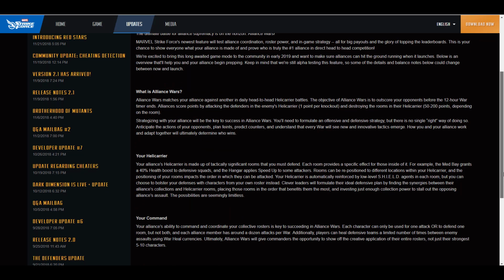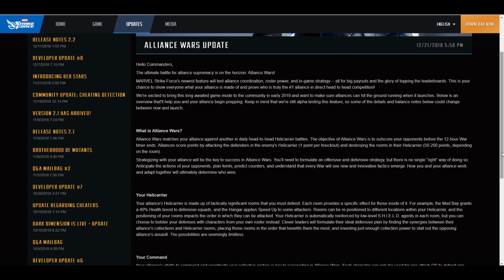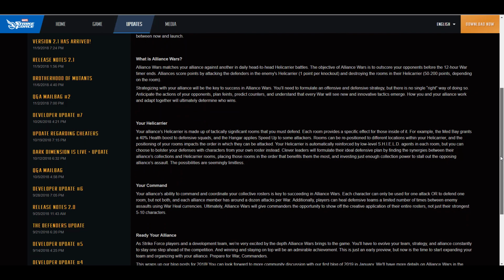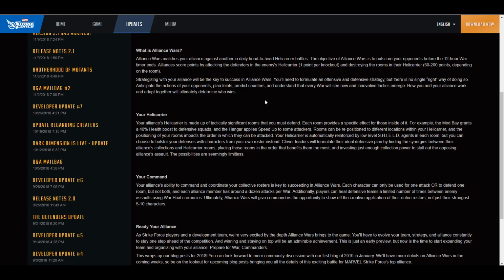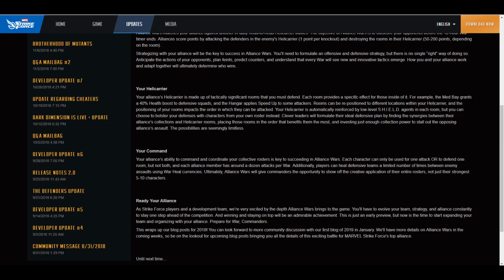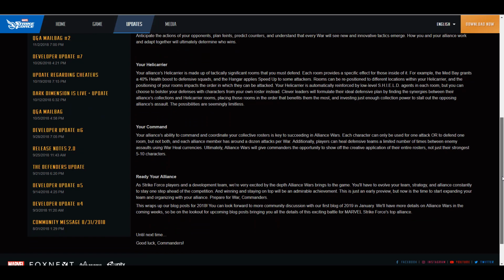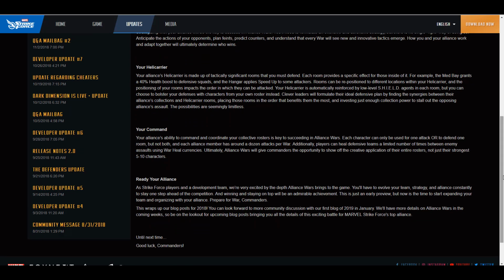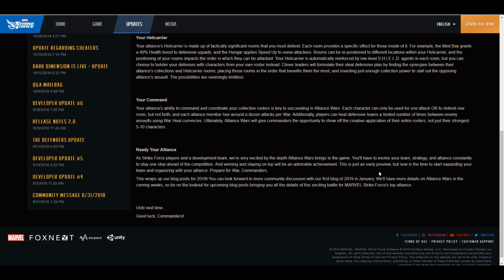Dev Update: What to expect from Alliance Wars - Marvel Strike Force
In this video we talk about what to expect from Alliance Wars and give some ideas on how best to prepare for it.